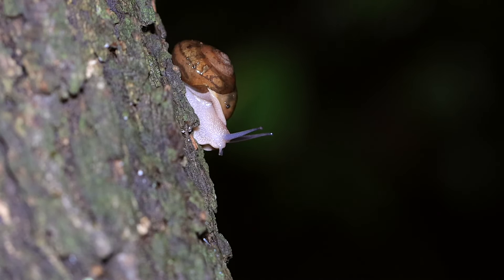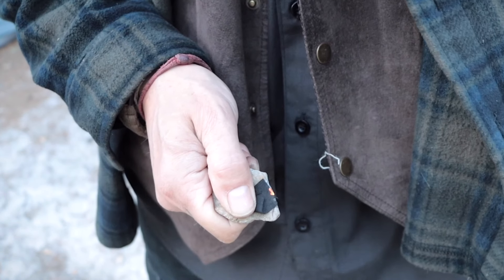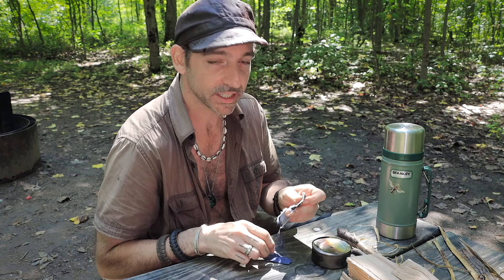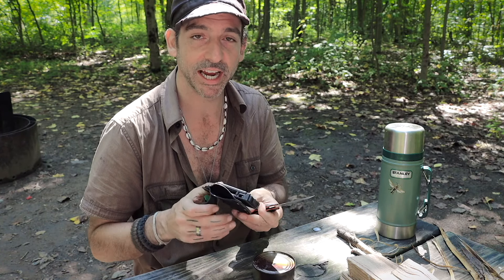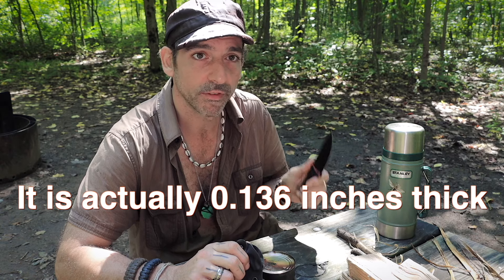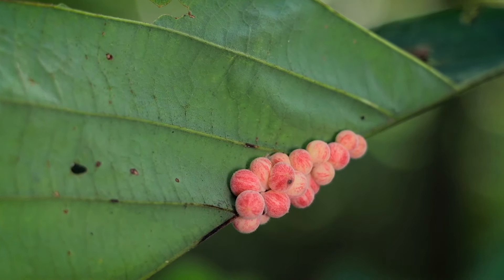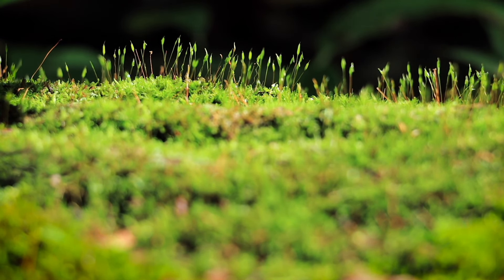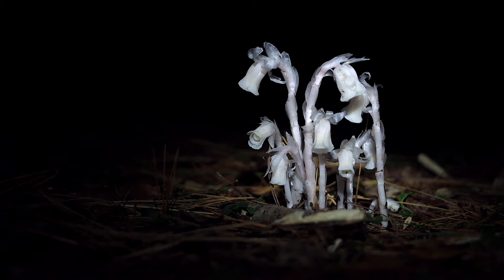Camping In Pennsylvania Hills pt1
Solo camping in the hills of Eastern Pennsylvania. Amazing bushcraft knife, wildlife and so much more. After a heavy rain, I take my ultraviolet light out and am amazed at what I find. I practice bushcraft and survival skills and tips such as making char cloth for making fire and tying rope and enjoying the strange animals such as stick insects, spiders and whatever else there is to find.